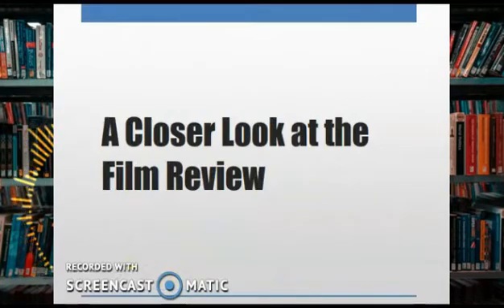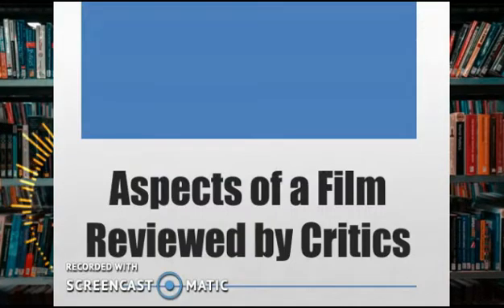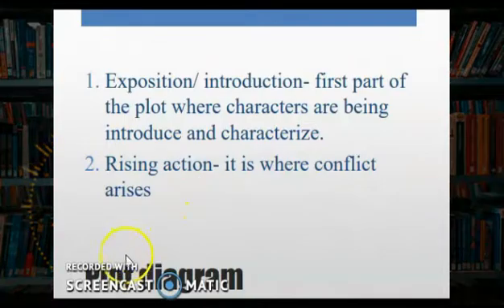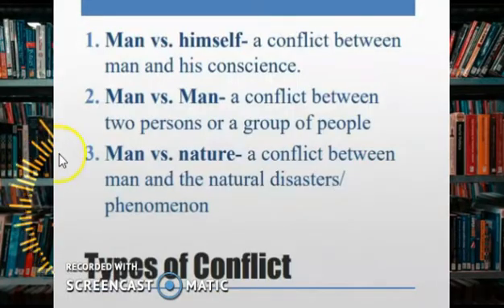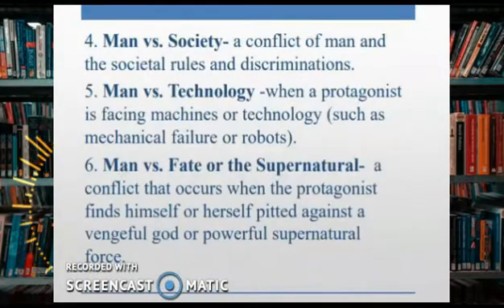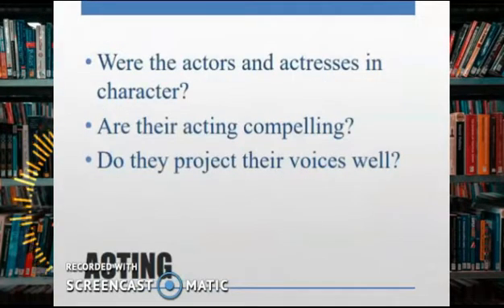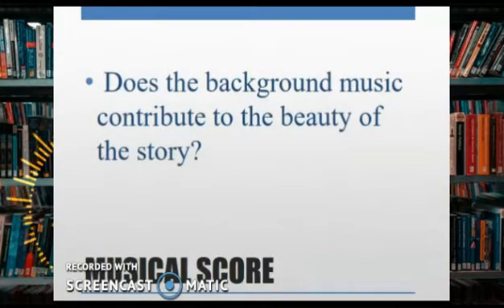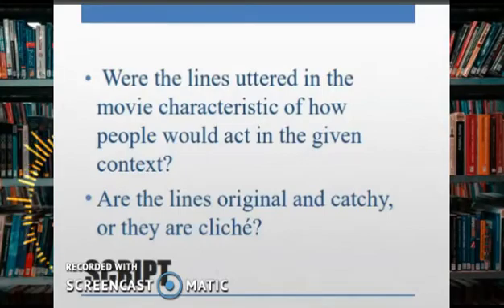What is Film review